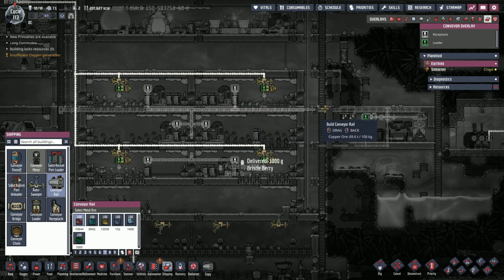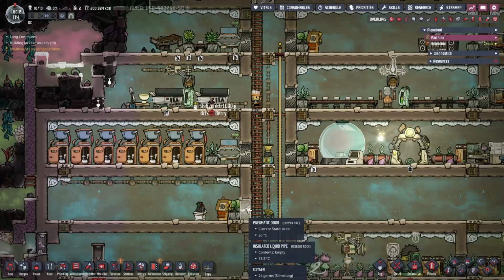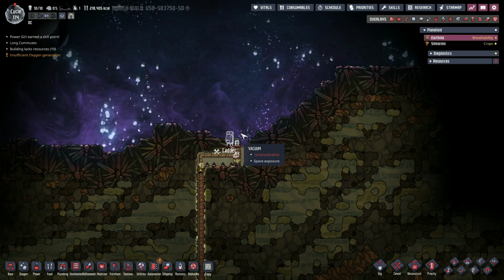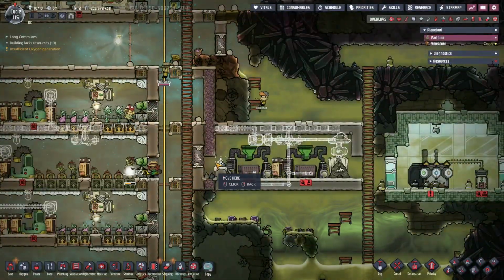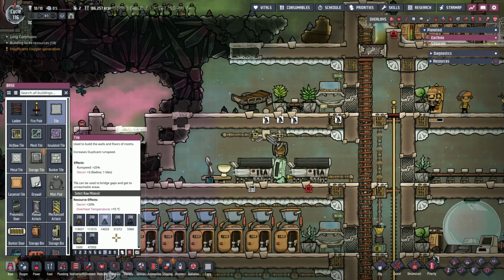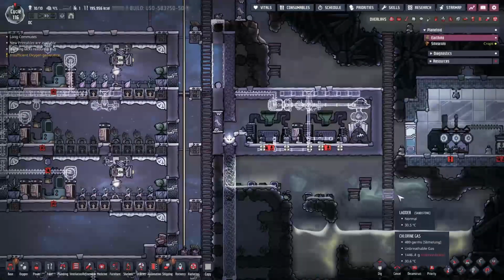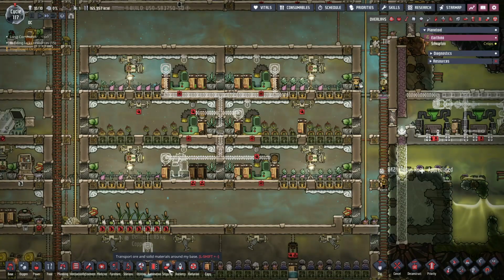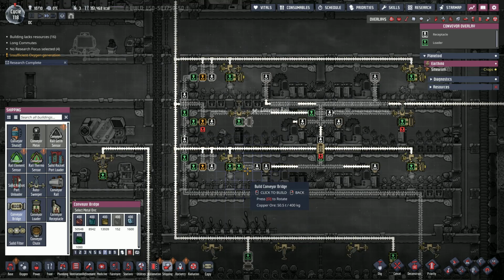Oxygen Not Included - (25) Space Ventilation!